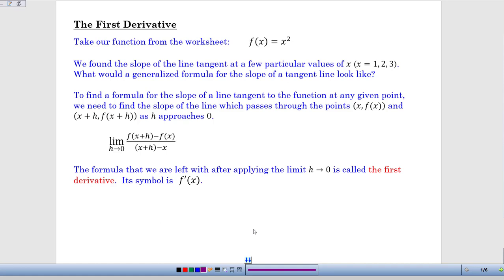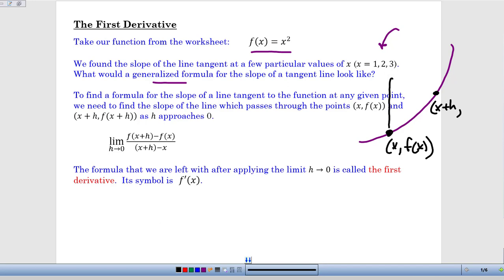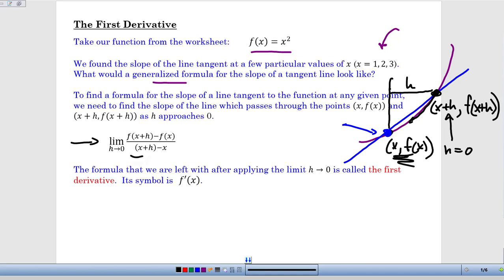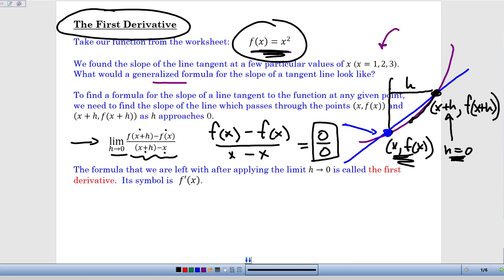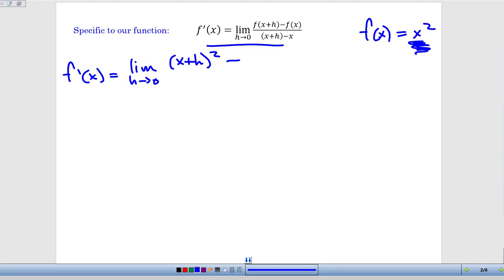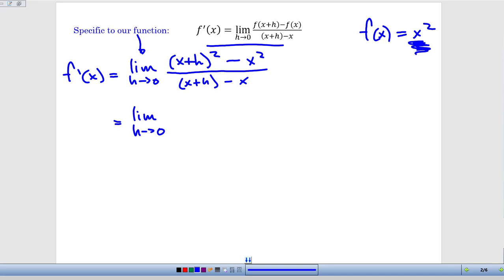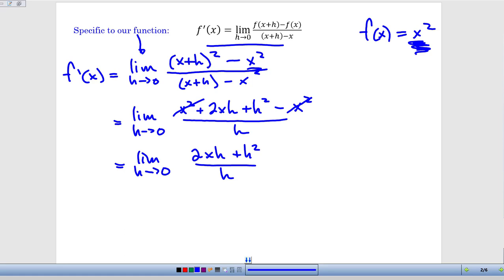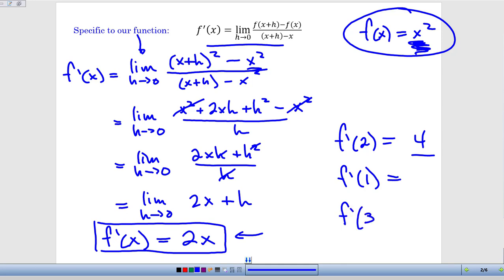A2PCH Limits and Derivatives - The First Derivative - Lesson Video 1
Explanation of the difference quotient and how the application of limits and removable discontinuities can be used to find the first derivative of a function.